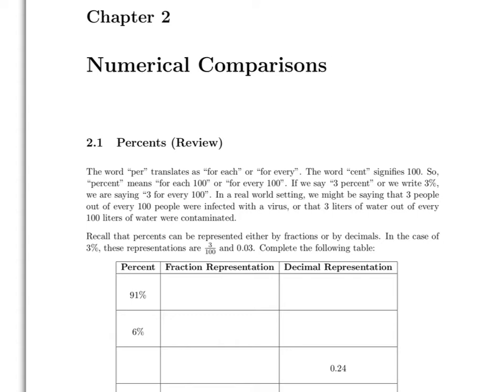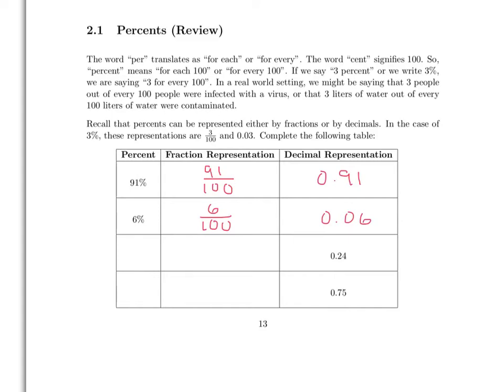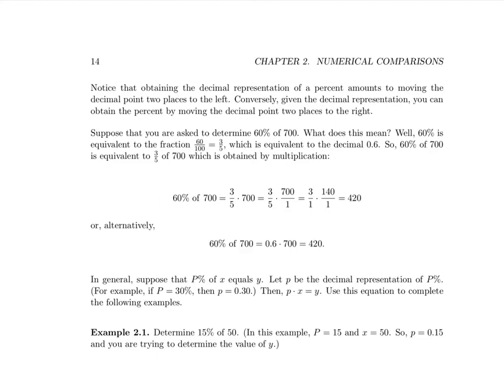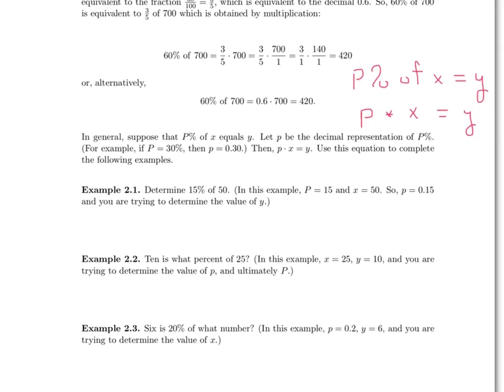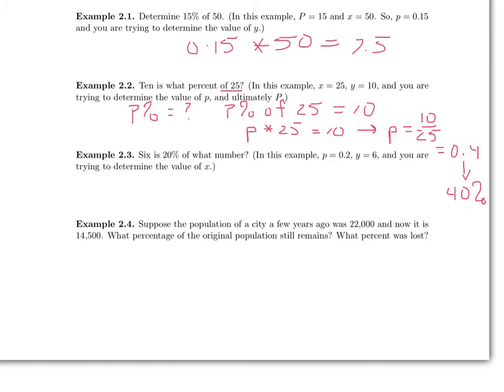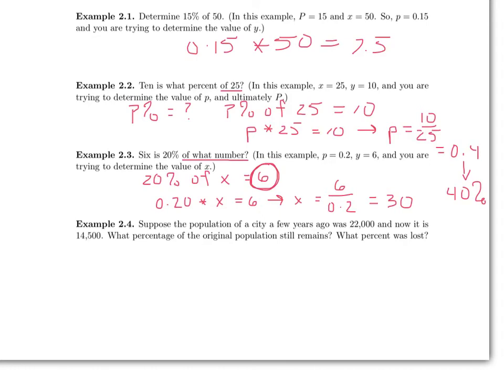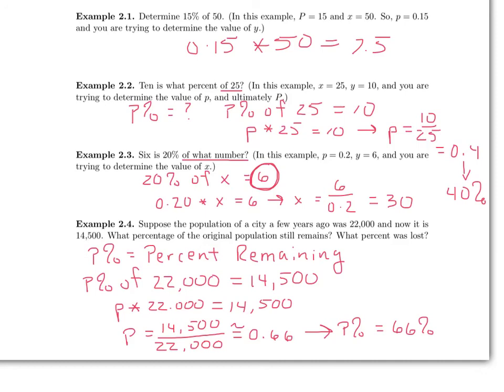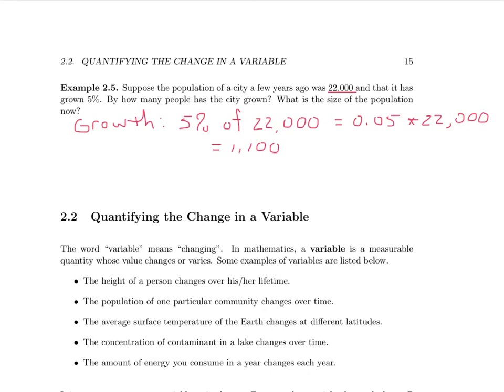Chapter 2: Part 1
Percentage Review